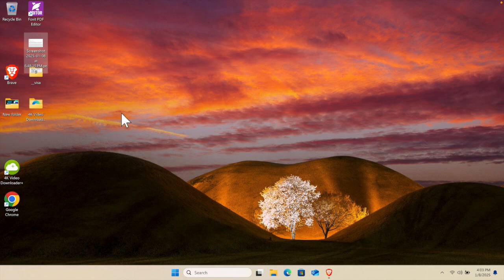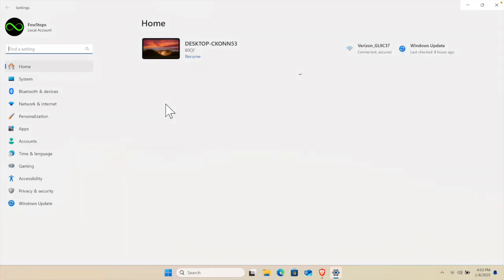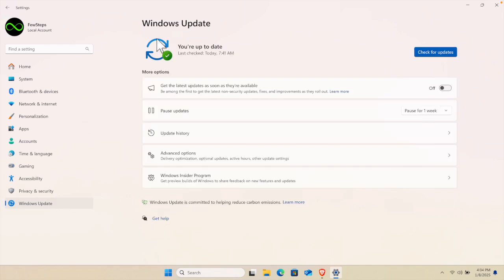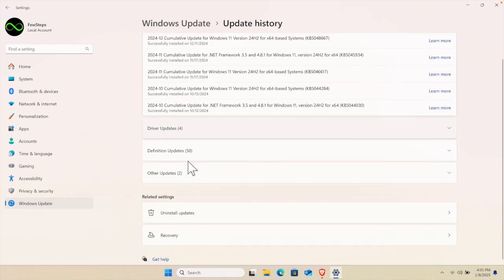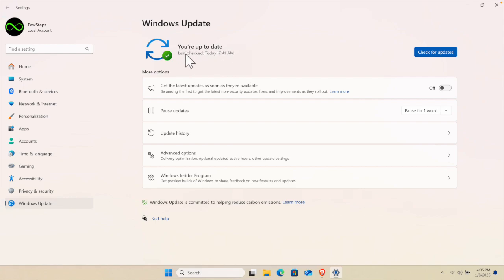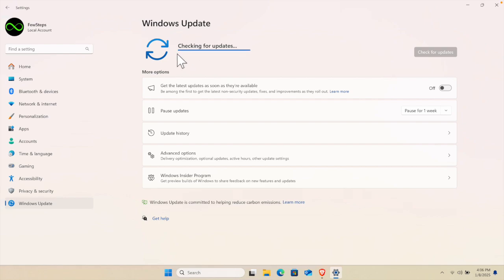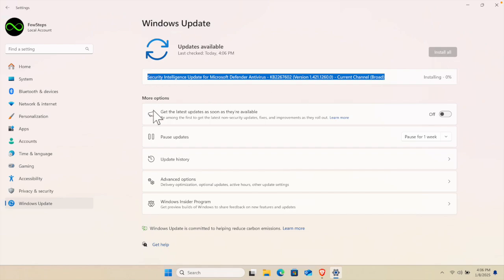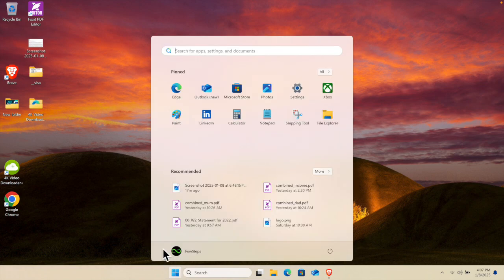How to Check & Update Windows 11 | Make Sure You're Using the Latest Version!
Not sure if your Windows 11 is up to date? 🖥️ In under 2 minutes, learn how to check and update your system the right way!